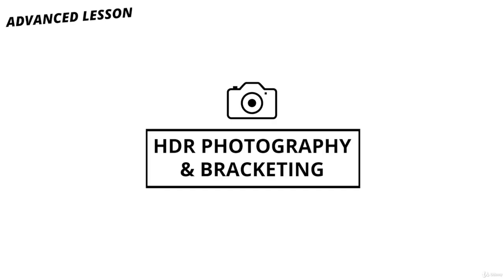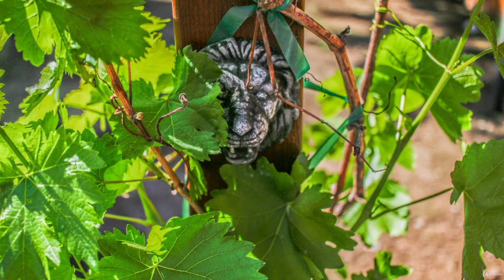15 ADVANCED HDR and Bracketing